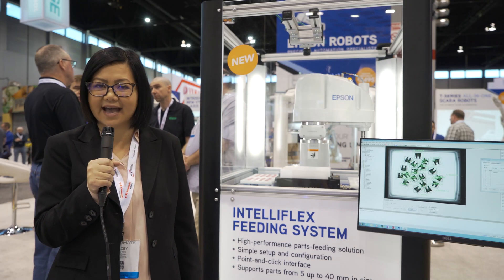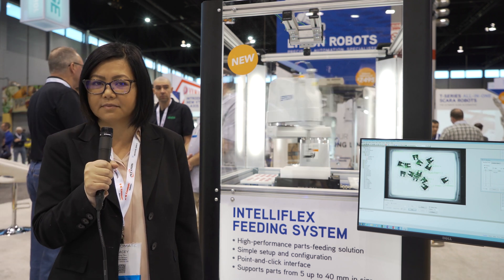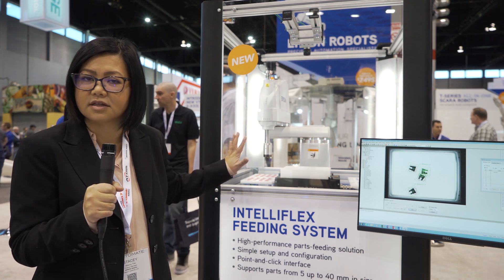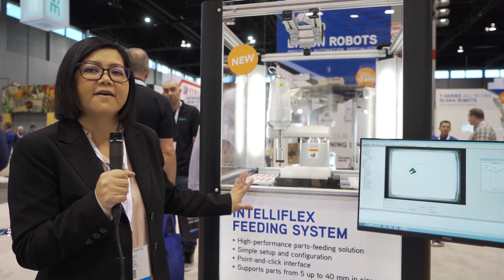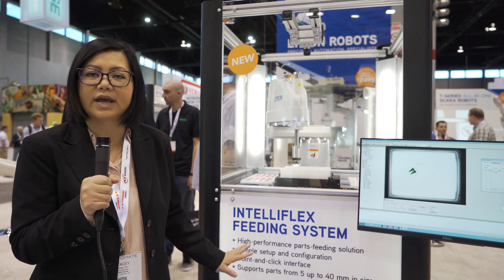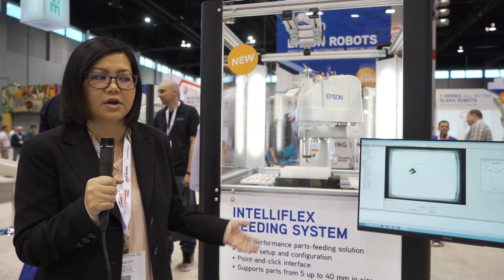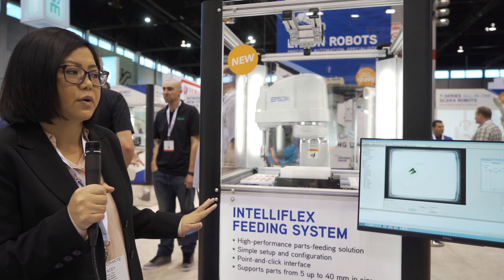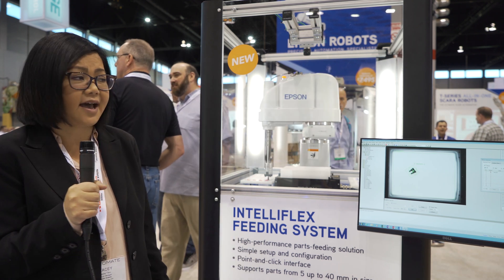Epson Robotics Intelliflex Parts Feeding System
Video by The House of Design, a robotics integrator located in Nampa, Idaho.